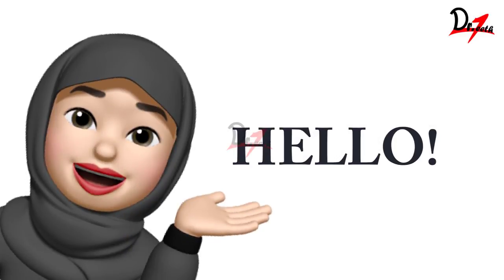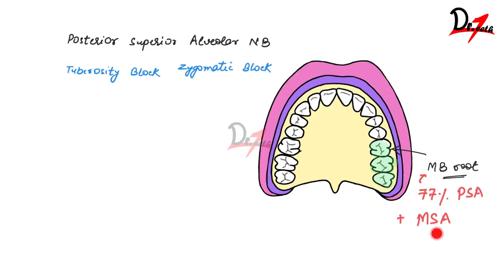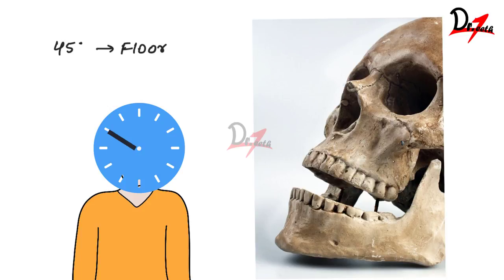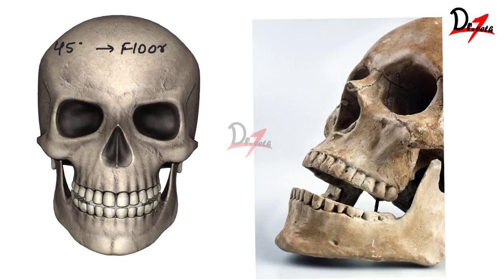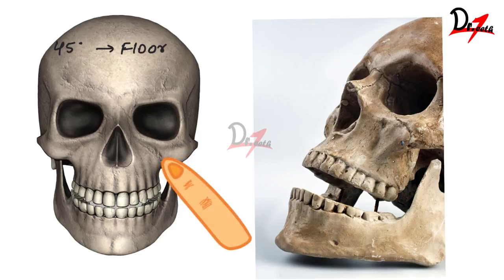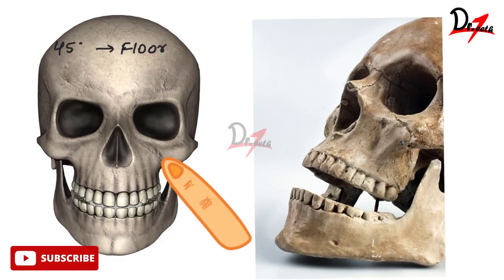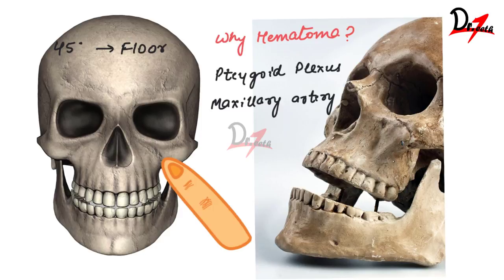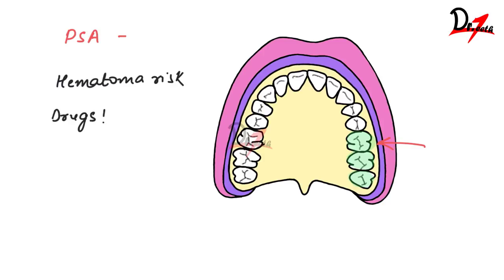Posterior Superior Alveolar Nerve Block | ORAL SURGERY LECTURES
Extremely helpful for dental exam preparation, NEET-MDS preparation. ✔️ Covered in this Video:
00:00 Introduction
00:38​ Areas anesthetized
02:30 Operator Position​
03:30​ Technique
05:35​ How much of the needle should be penetrated?
07:00​ Quantity of LA injected?
07:05​ Signs and Symptoms
07:37​ Two important concepts
08:03​ Reason for Hematoma formation?
09:05​ Summary

and cover majority of your syllabus with our amazing dental videos.